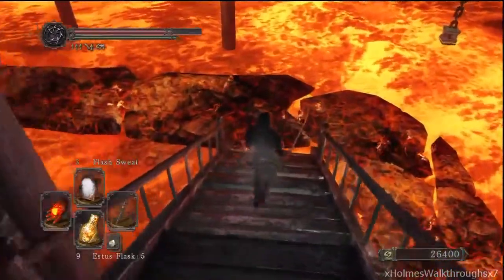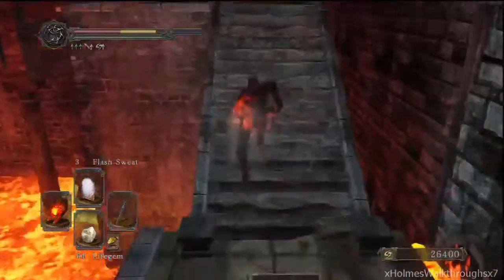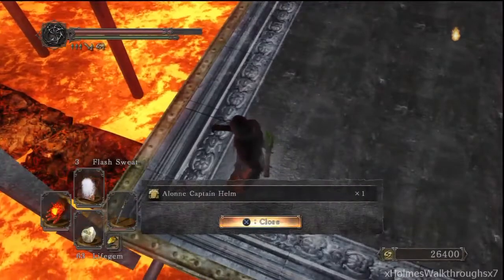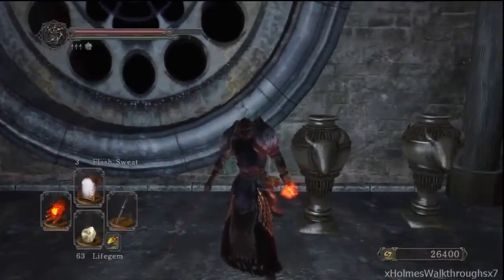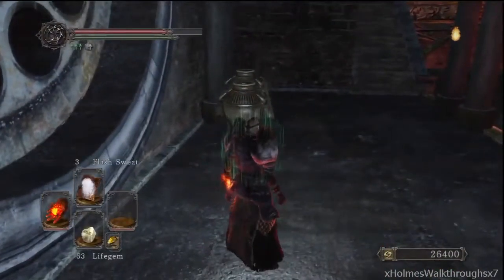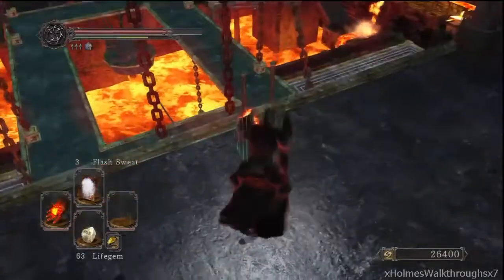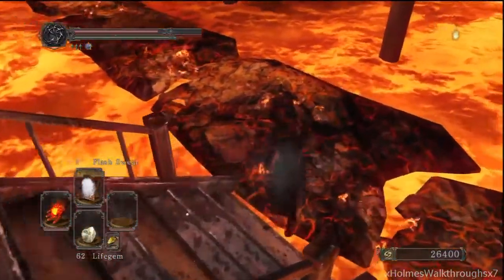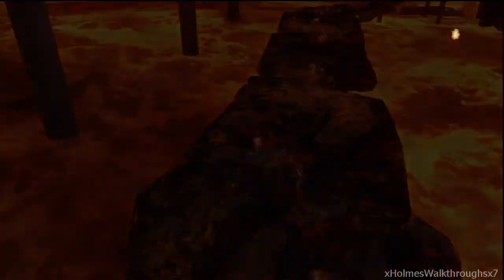Dark Souls 2 Chaos Storm Location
In this video I'll be showing you all on how to obtain the Chaos Storm in Dark Souls 2

Pyromancy Guide : Chaos Storm
Class: Swordsman
Equipment Used: Penal Mask, Alonne Captain Armor, Agdayne Cuff, Bone King Skirt, Flame Quartz Ring and Flash Sweat
PS3